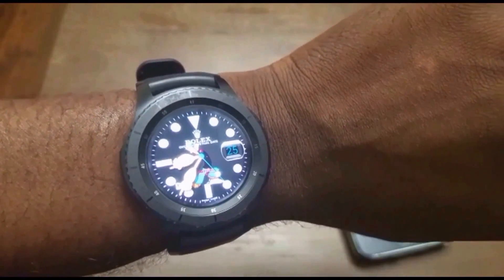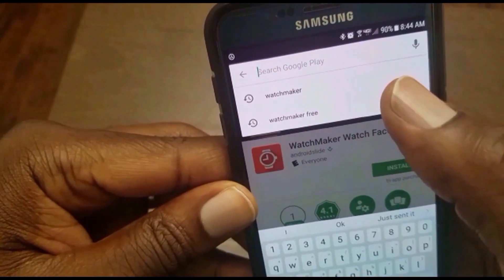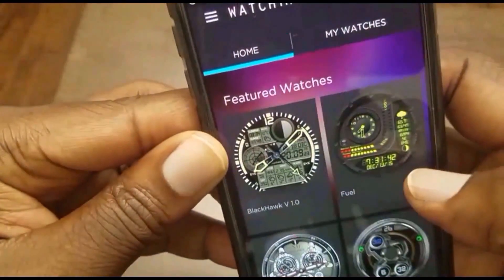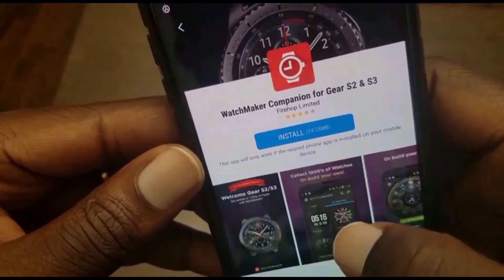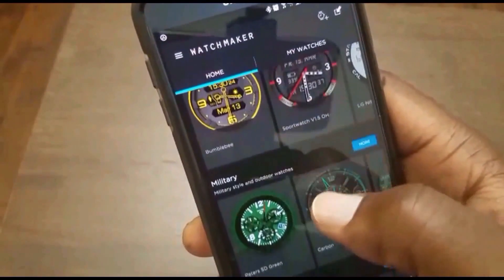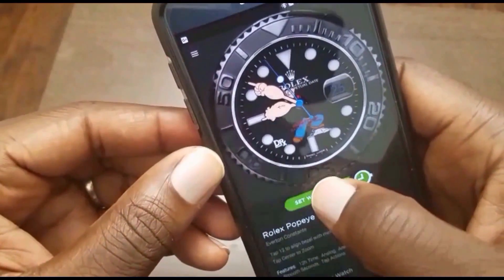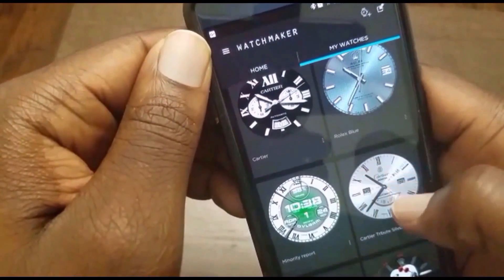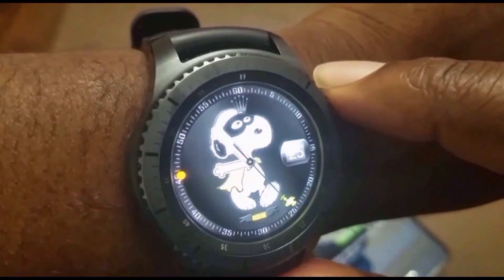WatchMaker for Gear S2/ 3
WatchMaker is now compatible with the Samsung Galaxy Gear S2 and S3.  This video has a quick tutorial on how to install and set it up on your Gear S2 or S3 Smart Watch.

Custom Watch Faces Repository Site: WatchAwear.com

Mobile WizTech